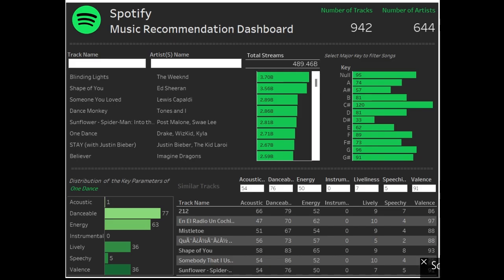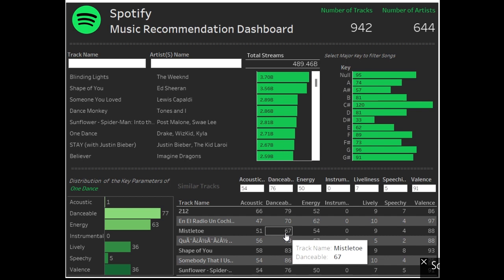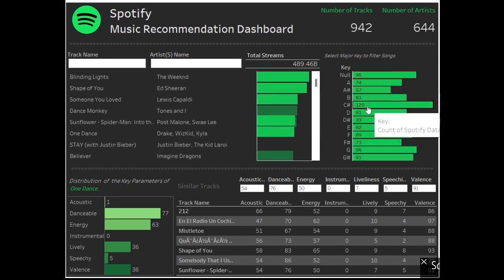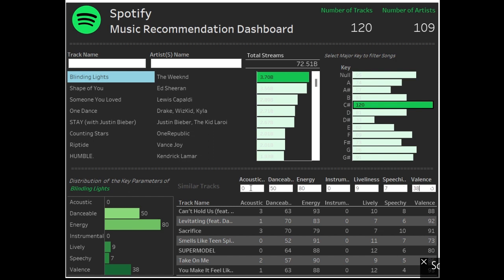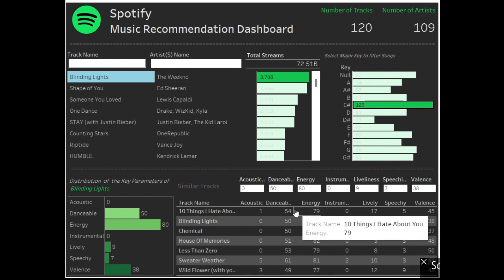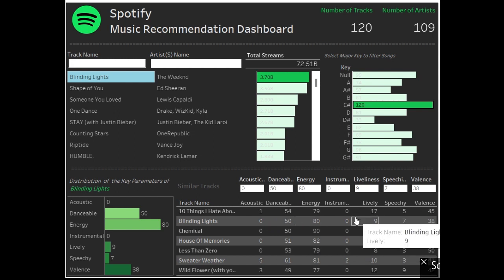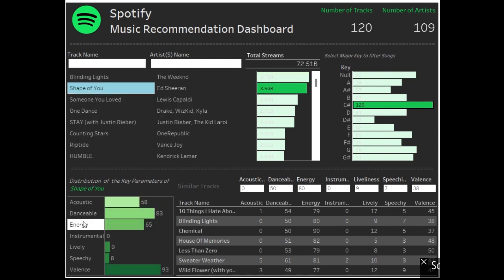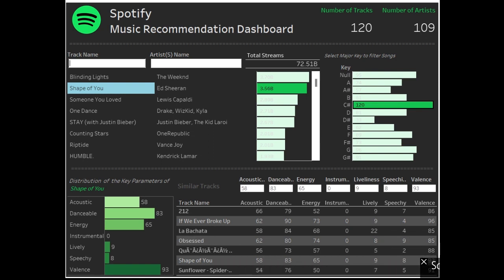Spotify Music Recommender Dashboard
I am incredibly delighted to finally post this Dashboard. This took me quite a struggle to figure it out.

Allow me to introduce you to - Spotify Music Recommender Dashboard.

In this Dashboard, you can find Tracks that are similar to your selected Track using the Key values - Acousticness, Energy, Danceability, Instrumentalness, Liveliness, Speechiness and Valence.

How did I do it?

Well here is the secret ingredient.
- I created custom Parameters for the values.
- Those values flow into a calculated field that calculates the root mean square error (RMSE).
- Then sorted the data based on the RMSE to get the Bottom 7 Tracks.
- And lo and behold, our Music Recommender System is ready.

I do wish I could have found a way to integrate the values from the selected Track directly to the Parameters, without having to type them individually.

Should you know of a workaround, please do post in comments, or direct message me.

Thank you for appreciating my effort. See you again.